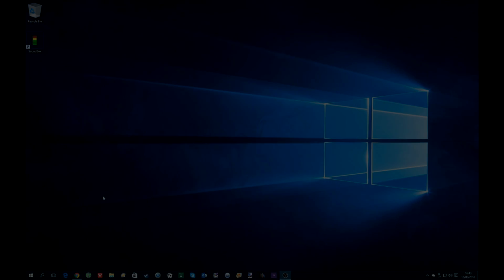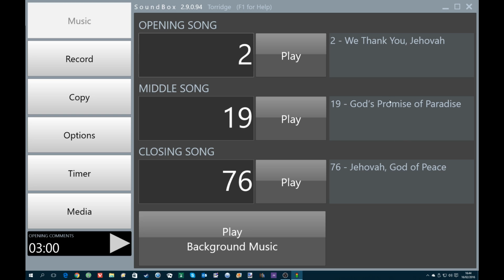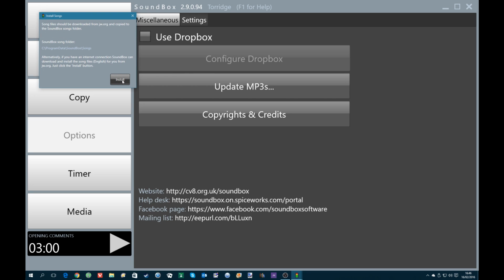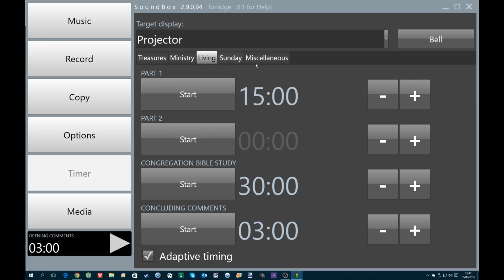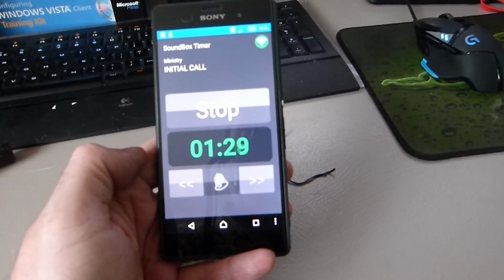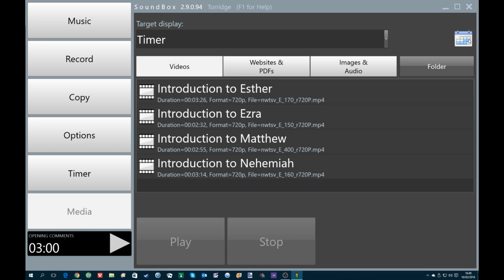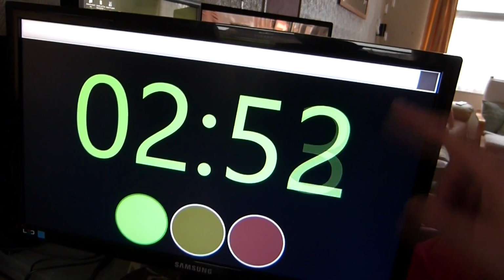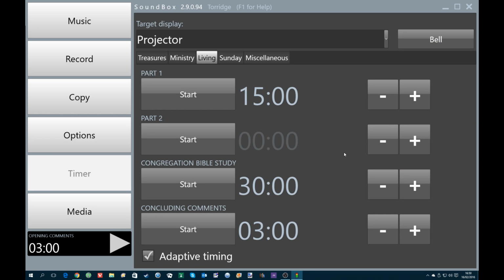Soundbox Congregation Sound System Software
This is a short overview of what Soundbox can do when used in your congregation.